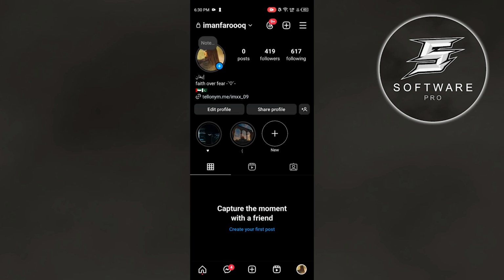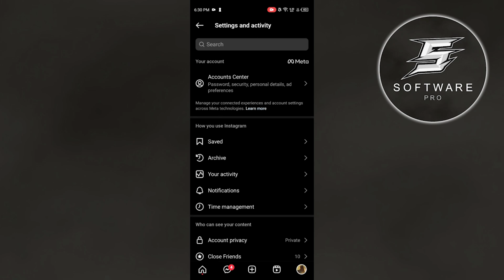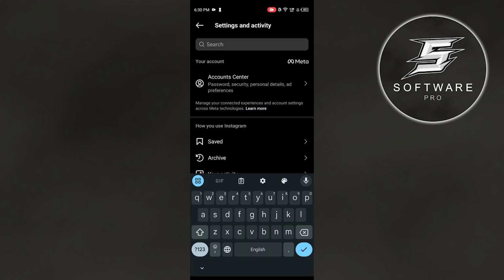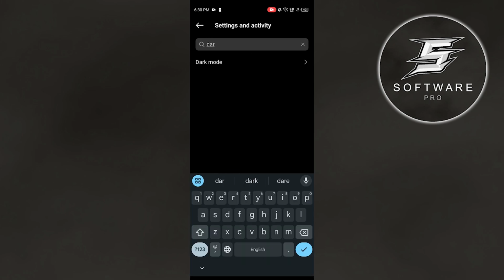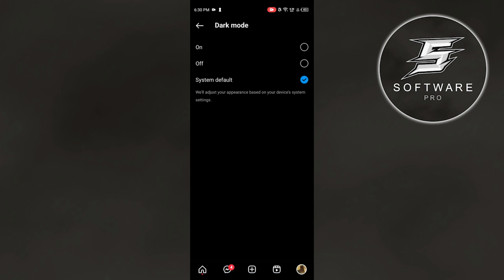How to Enable Dark Mode on Instagram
Learn how to enable dark mode on Instagram with this simple guide! We’ll show you how to turn on Instagram dark mode on both Android and iPhone. Whether you want to enable Instagram night mode or switch to the Instagram dark theme, this tutorial has you covered. Discover how to make Instagram dark mode your default setting for a more comfortable viewing experience. Watch now to easily enable Instagram dark mode and start using Instagram dark mode today!